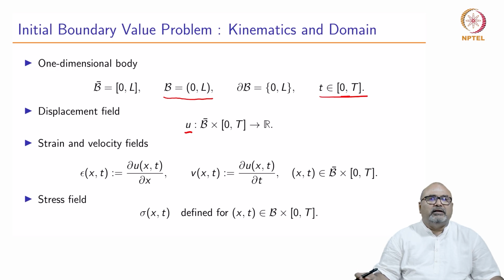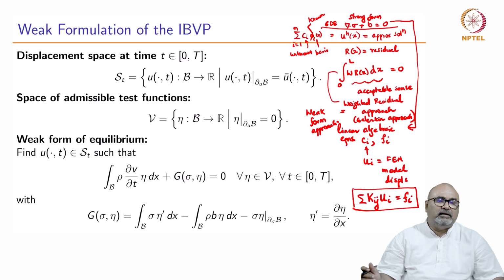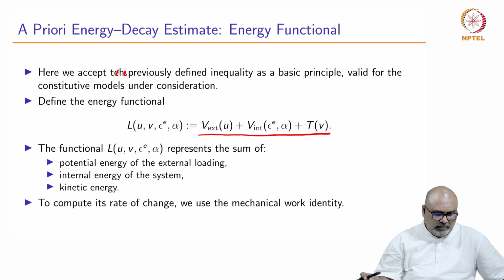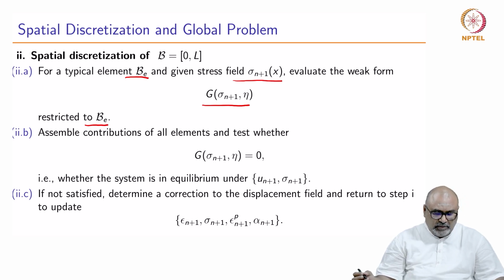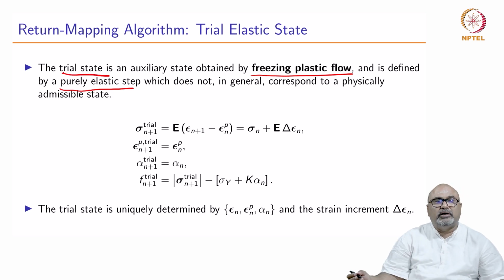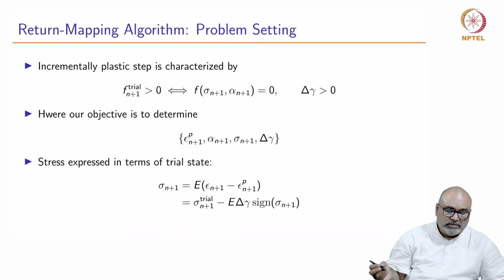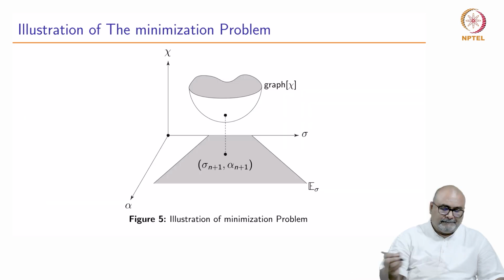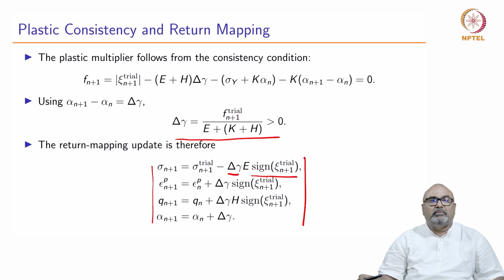Lec-29 Incremental Elastoplasticity and Convex Return-Mapping Algorithms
Formulation of the Initial Boundary Value Problem (IBVP), Energy Framework, Dissipation, and Well-Posedness, Numerical Solution Approach, Return-Mapping: Isotropic Hardening, Combined Isotropic/Kinematic Hardening